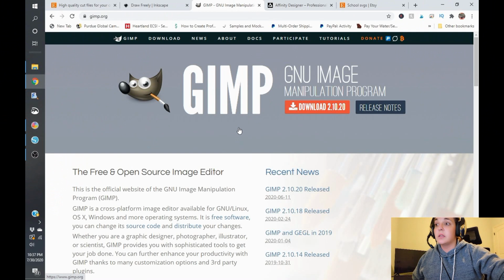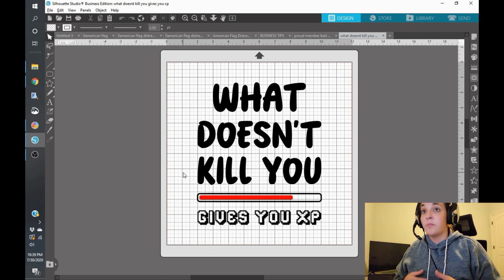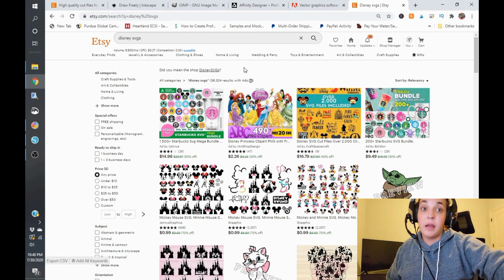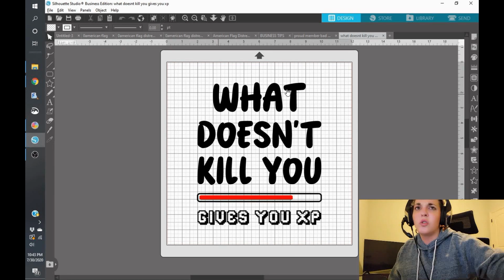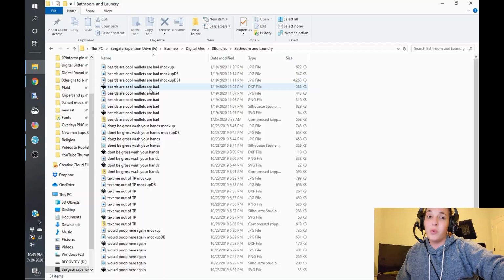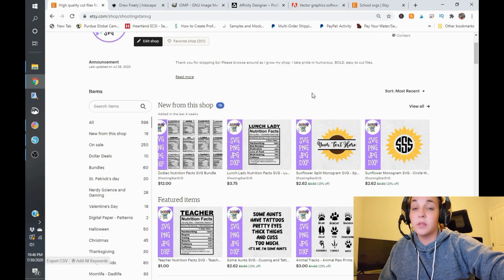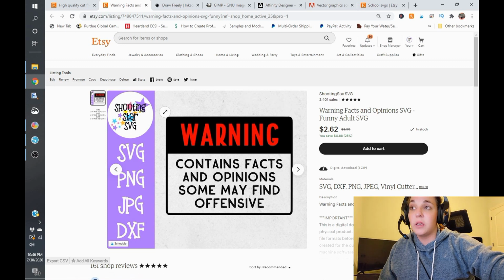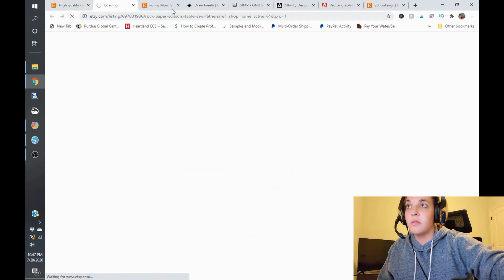Tips on Selling SVG Files - Selling SVG Files on Etsy - Selling SVGs on Etsy [How to Sell SVG Files]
If you are wondering how to svg files on etsy or trying to find some tips on selling SVG files you have found the right video! In this video I will go over some tips and tricks about how to sell digital downloads online. While I will mainly be focusing on selling svg files on etsy, these rules would apply to other avenues like your own website or other selling platforms. These tips on selling SVG files will help you understand WHAT is important before you start selling SVGs on Etsy and other places.

TIMESTAMPS
00:00 - iNTRO
01:01 - Programs to Create SVGs (mostly FREE!!)
03:57 - Designing SVGs and what you should know
08:03 - Packaging up your files (What you should NEVER DO)
10:09 - Branding and Promo Photo Display Tips
14:02 - Pricing your Files (Don't sell yourself short)
17:08 - The beauty of bundles
19:47 - Wrap-Up